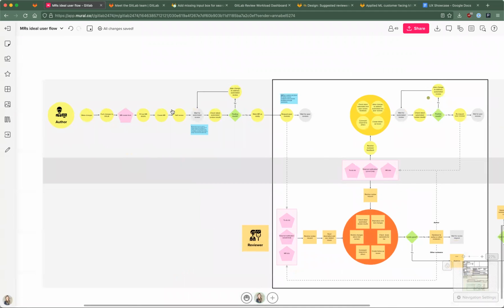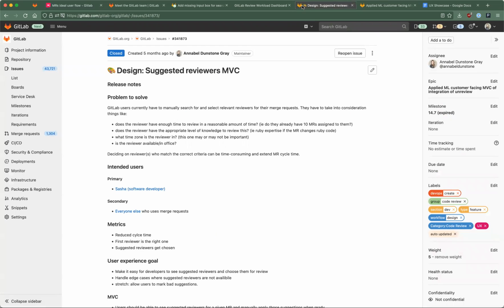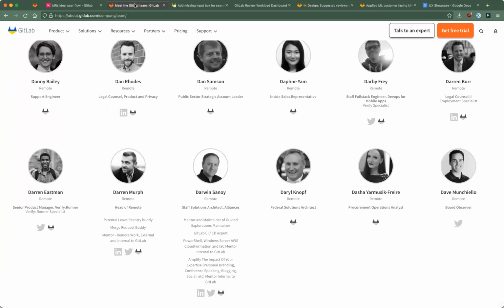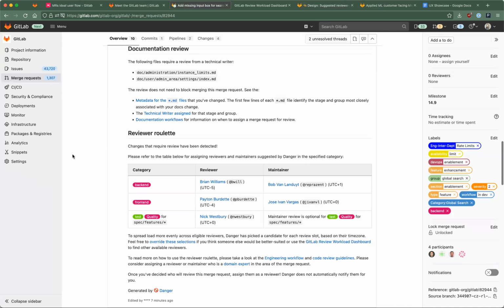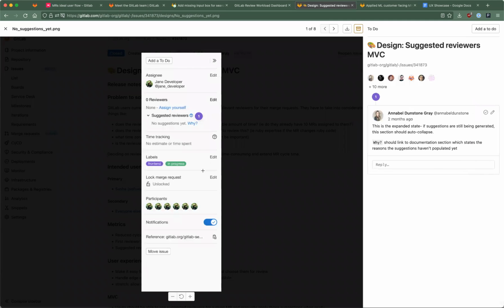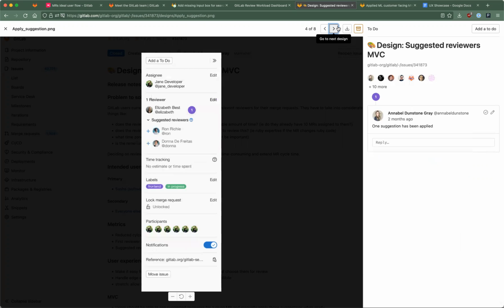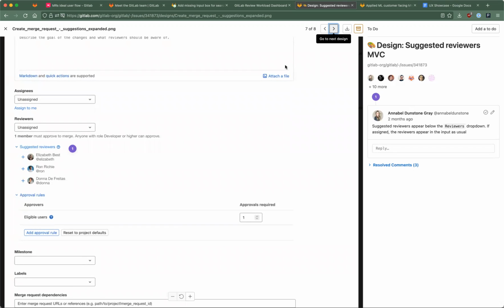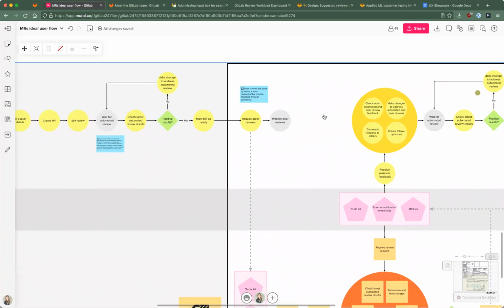UX Showcase - Suggested Reviewers